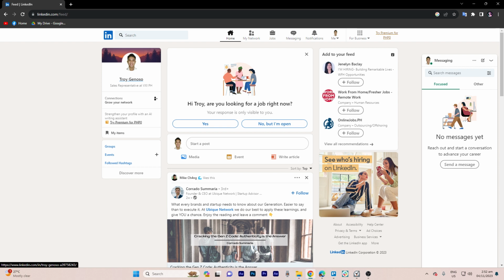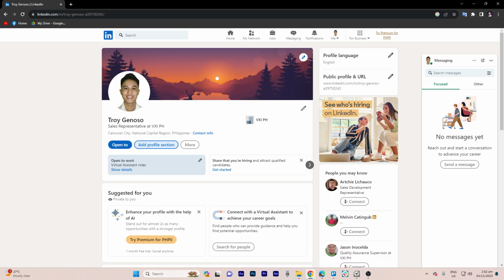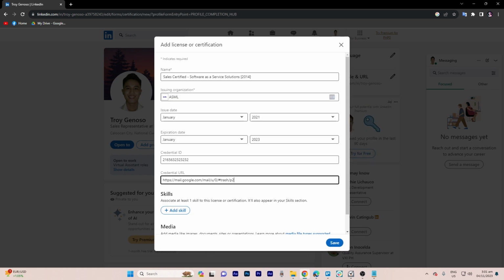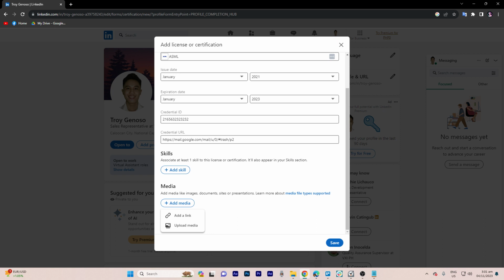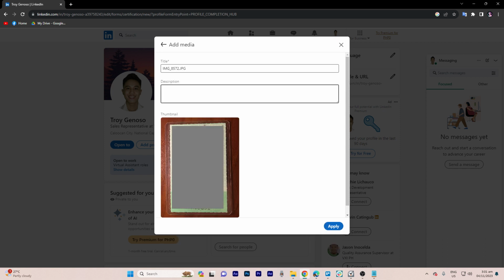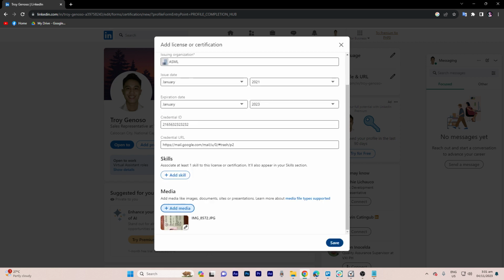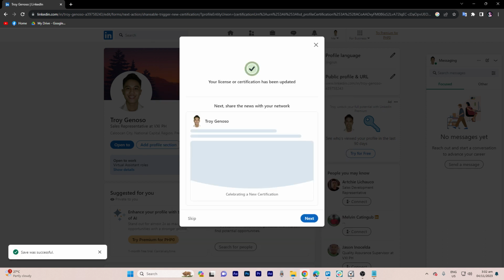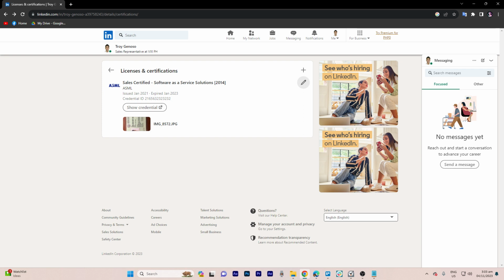How To Upload Certificate Photo On LinkedIn (Easy Way)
In this quick tutorial, you will learn how to upload certificate photo on LinkedIn. The site lets us show our certificates so that we can market ourselves for jobs and careers. Use the method in the video and you will understand how to upload awards, certificates, and more to LinkedIn.